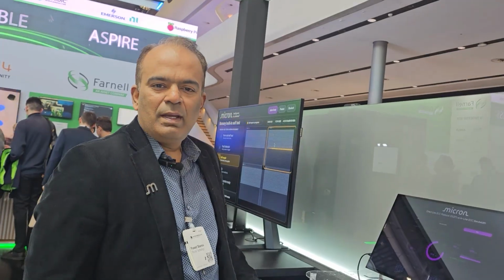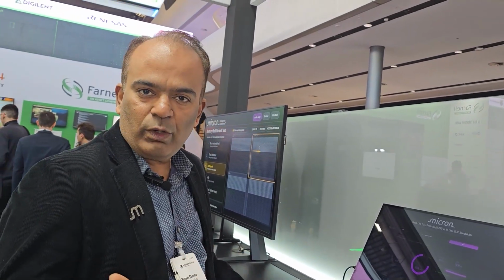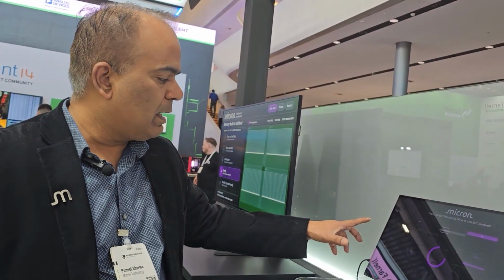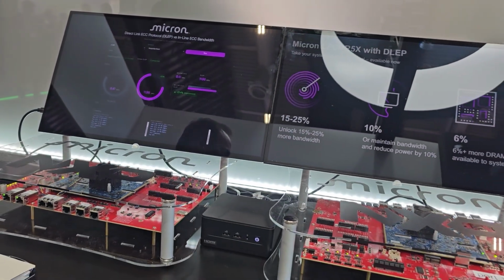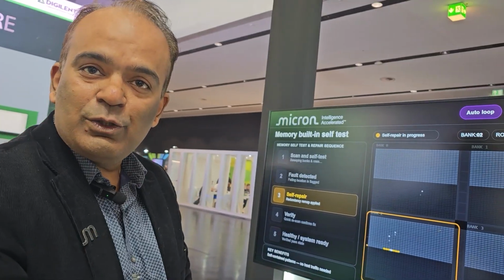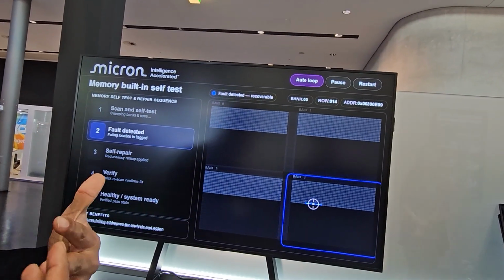Micron Technology Live Demo at Embedded World 2026 | LPDDR5X & DLEP Innovation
Micron Technology showcases advanced memory innovation at Embedded World 2026 in this live demo featuring Dr. Puneet Sharma. Explore Micron’s latest breakthroughs, including DLEP (Direct Link ECC Protocol) on next-generation LPDDR5X memory, designed to boost bandwidth, efficiency, and functional safety for automotive, AI, and embedded applications. The demo also highlights the latest built-in memory self-test capabilities that help improve system reliability and validation. Discover how Micron continues to shape the future of intelligent memory solutions.